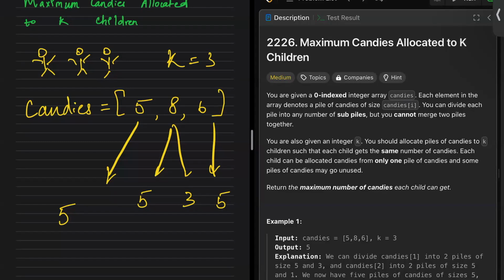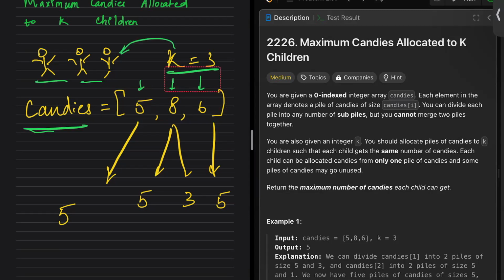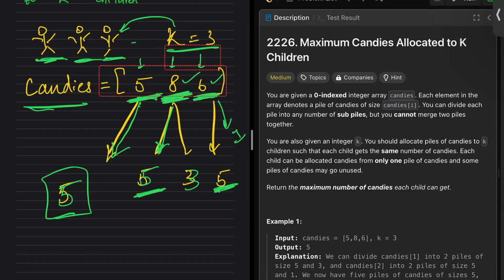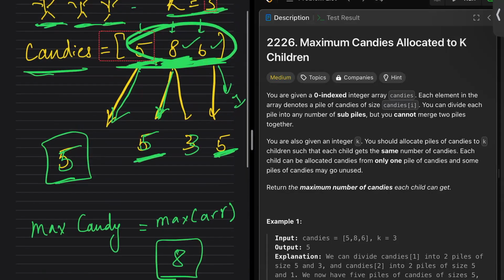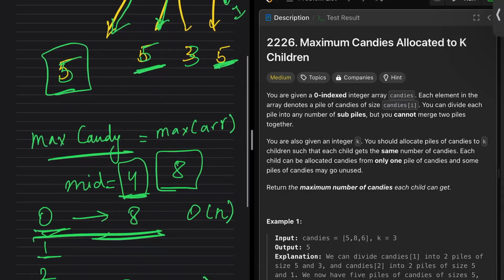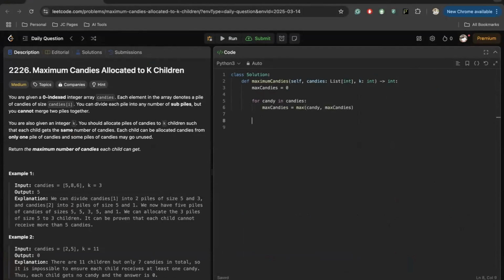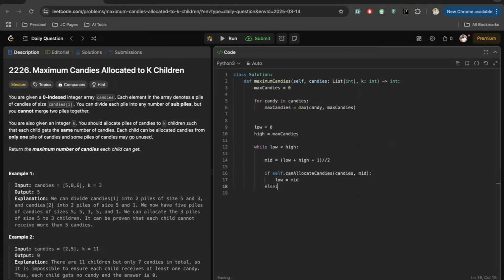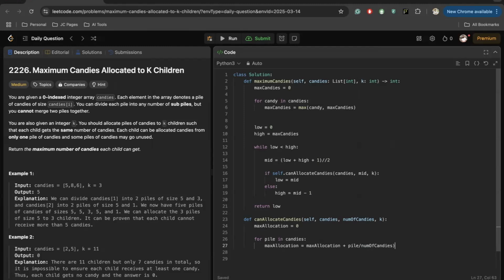Maximum Candies Allocated to K Children | Leetcode